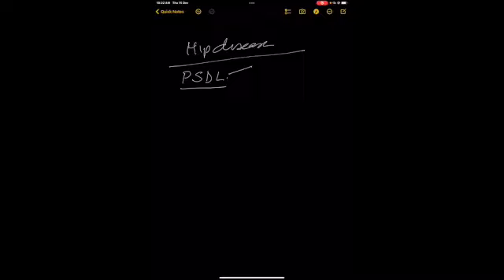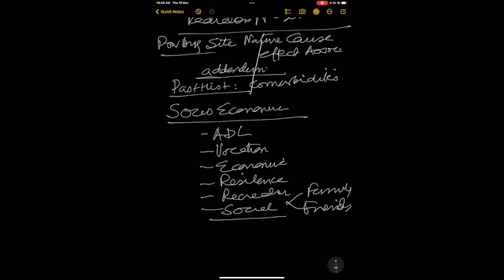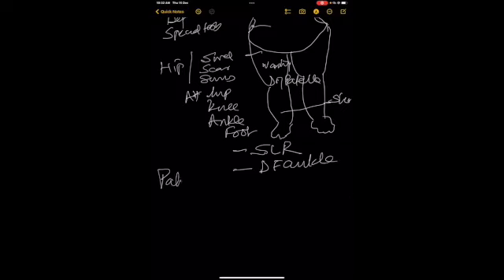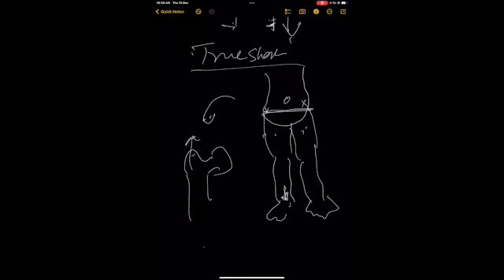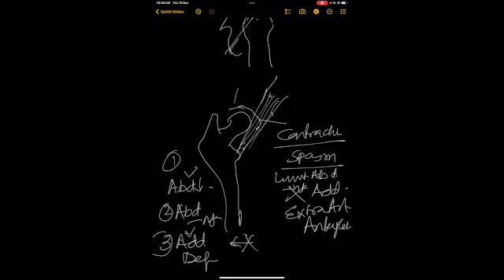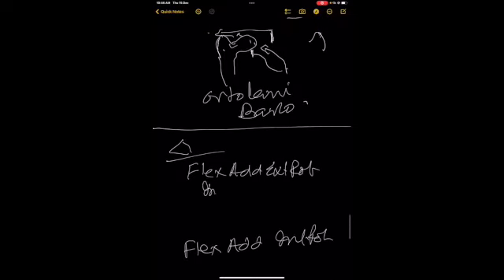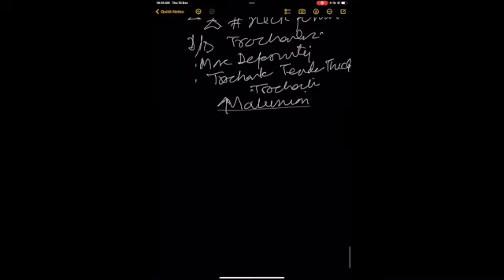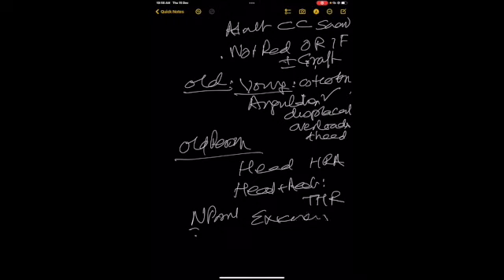Hip 1 History Taking and Examination of a Hip case. GK Singh ERALMCH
Keep practicing till it becomes Reflex. I have demonstrated elicitation of Physical Signs. This data collection must be comprehensive precise and correct. Following video will be to pattern recognize these physical signs and state the Diagnosis and Differential Diagnosed. The 3rd video will outline the questions and their expected answers of Common Traumatic and Non Traumatic problems